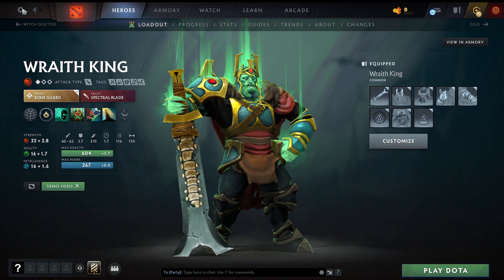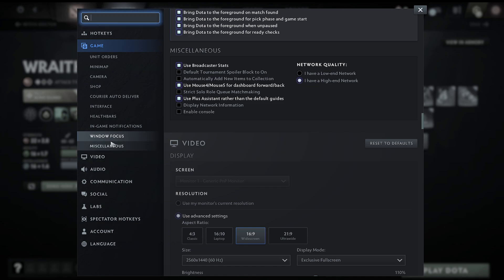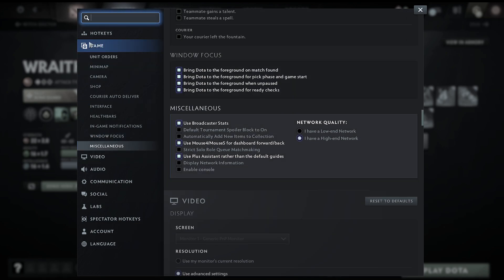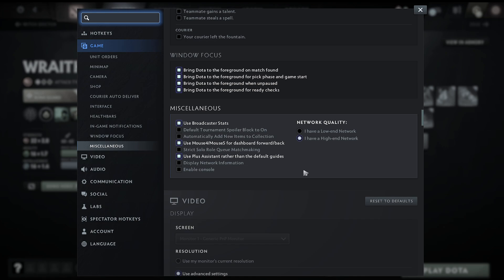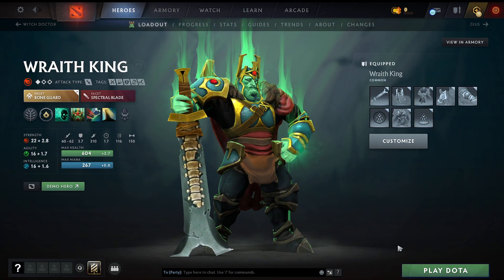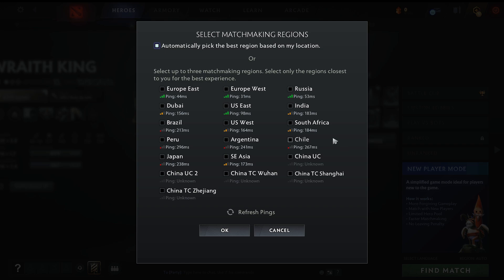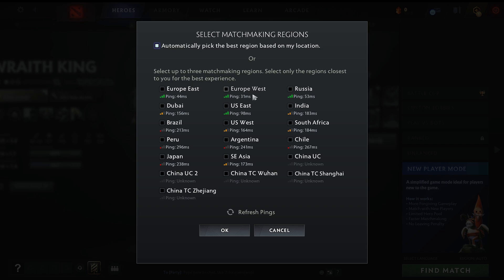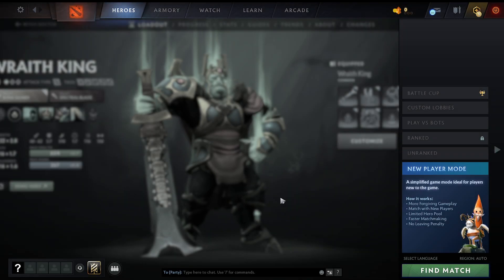How to Fix Packet Loss and Lag in Dota 2